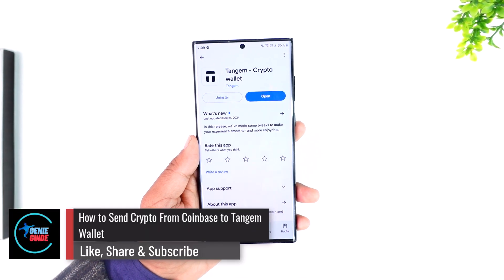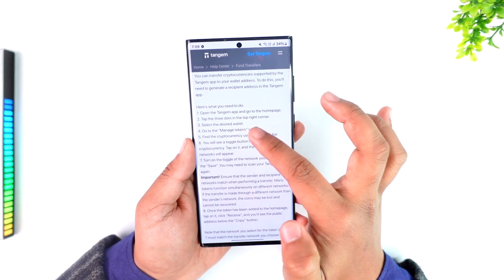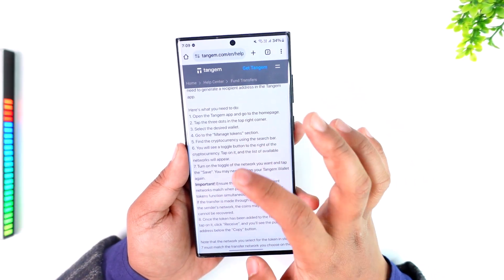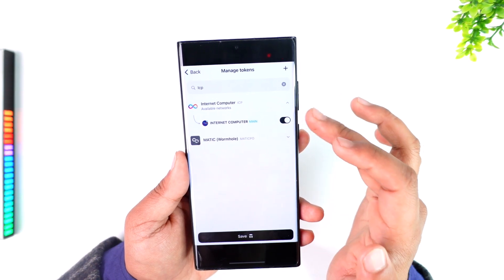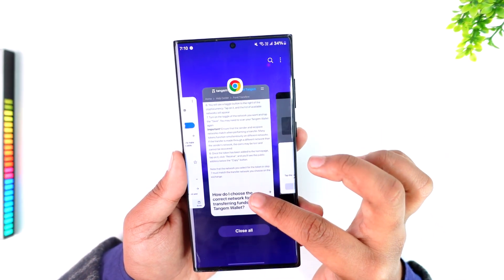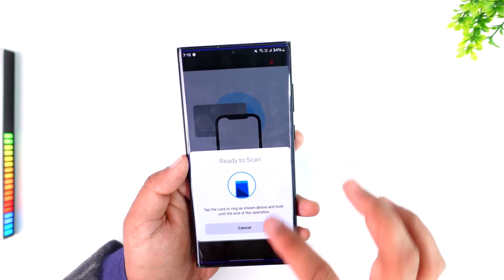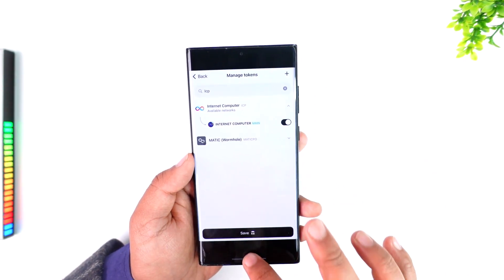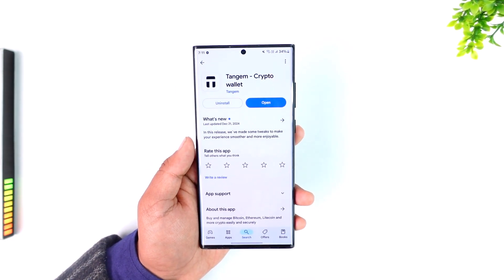How To Send Crypto From Coinbase To Tangem Wallet !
Sending cryptocurrency from Coinbase to your Tangem Wallet involves a series of precise steps to ensure the transaction is successful and your funds are securely transferred. This guide details the process, emphasizing the importance of selecting the correct network and verifying all details to avoid potential losses.

To start, open the Tangem Wallet app and log in. Tap the three-dot menu in the top-right corner to access advanced options. Select your desired wallet and navigate to "Manage Tokens." Use the search bar to find the cryptocurrency you wish to receive, then enable it by toggling it on. A list of supported networks will appear. Select the correct network for the token and tap "Save." If prompted, scan your Tangem Wallet card for final confirmation. Once the token is added to your home screen, you can proceed to retrieve its receiving address.

Tap the token from your home screen and select "Receive." The app will display your wallet's public address and a "Copy" button. Copy this address carefully, as it will be used to receive funds from Coinbase.

Next, open the Coinbase app and log in. Navigate to the cryptocurrency you want to send, tap "Send," and paste the copied Tangem Wallet address into the recipient field. Ensure that the network selected in Coinbase matches the one you enabled in Tangem Wallet, as sending tokens across incompatible networks can result in the permanent loss of funds.

Enter the amount you wish to transfer, review the transaction details for accuracy, and confirm the transfer. The cryptocurrency will be sent to your Tangem Wallet, and depending on the network, it should appear within minutes. Always double-check the address and network compatibility before finalizing the transaction to avoid errors.

This method is a secure and efficient way to move your cryptocurrency from Coinbase to Tangem Wallet.

Timestamps:
0:00 Introduction
0:04 Opening the Tangem Wallet app
0:12 Adding the desired token to Tangem Wallet
0:31 Selecting the correct network and saving settings
0:50 Copying the receiving address from Tangem Wallet
1:05 Using Coinbase to send cryptocurrency
1:18 Ensuring network compatibility
1:25 Confirming and completing the transaction